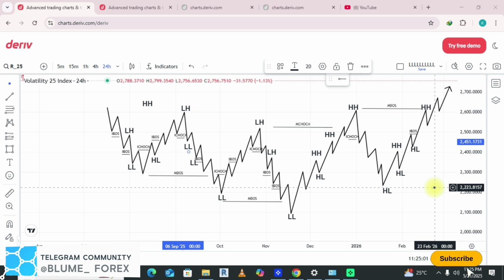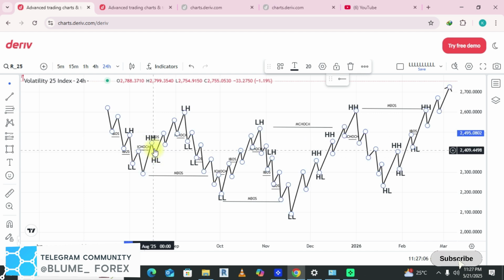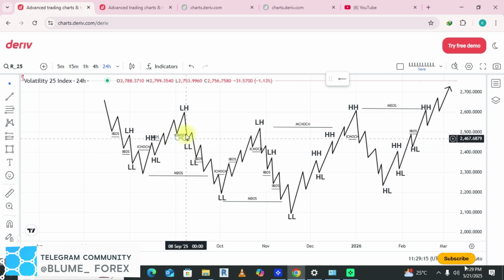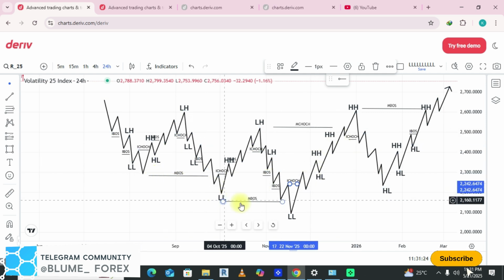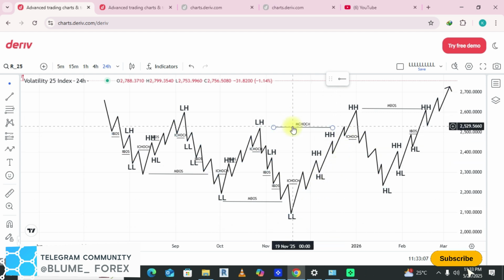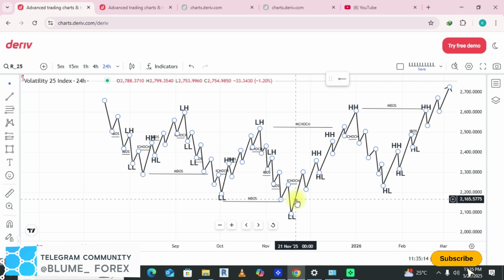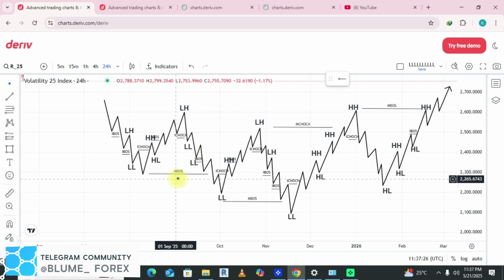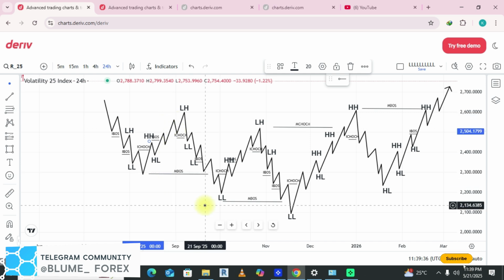LESSON 15:(COMBINING CHOCH AND BOS)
Understanding Change of Character (CHOCH) and Break of Structure (BOS) in Forex Trading | Smart Money Concepts Explained

Confused about Change of Character (CHOCH) and Break of Structure (BOS) in Forex trading? In this video, we simplify these essential Smart Money Concepts (SMC) to help you identify trend reversals, continuation patterns, and high-probability trade setups.